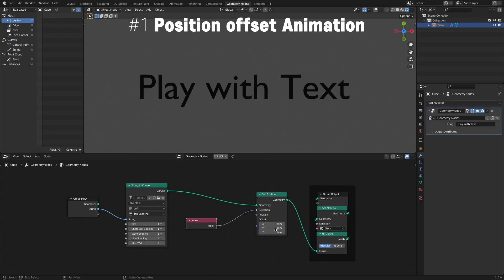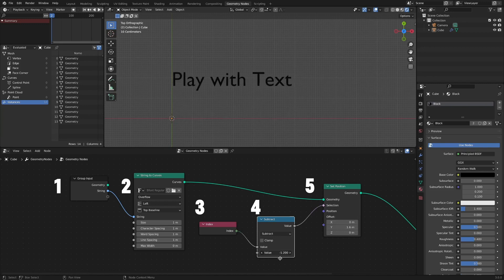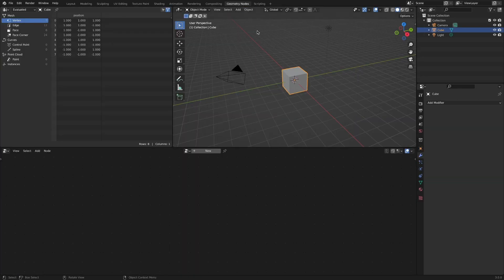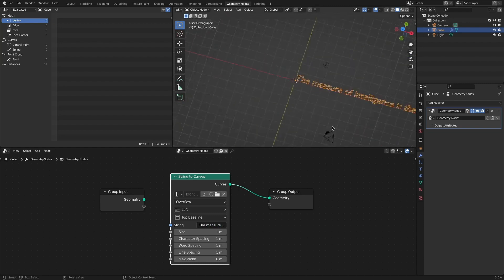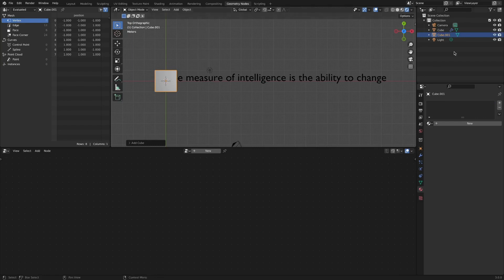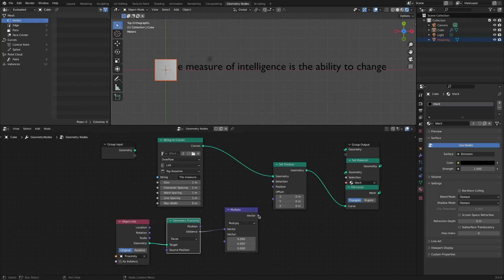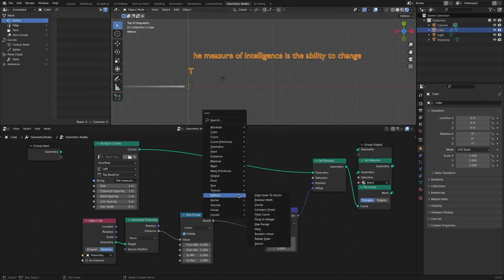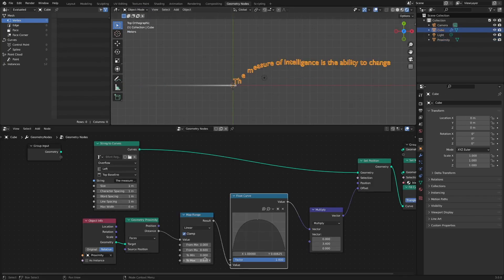Text Animation Using Proximity node(Geometry nodes, blender 3.0)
블렌더 지오메트리 노드 클래스 Part 0

블렌더 지오메트리 노드 클래스 Part 1

블렌더 지오메트리 노드 클래스 Part 2

This video is about text animation using Blender's Geometry Nodes. Specifically, we will look at how to control text animation using a geometry proximity node.